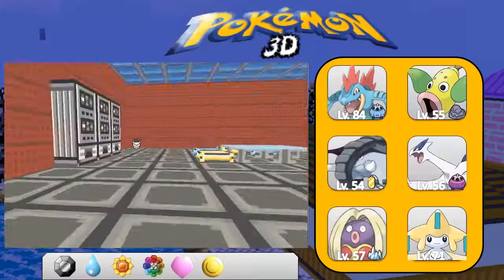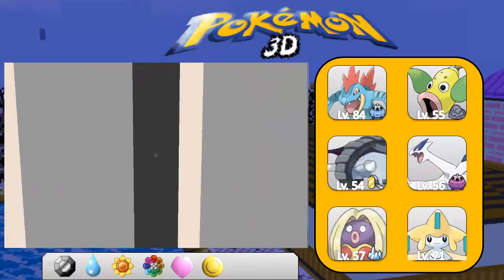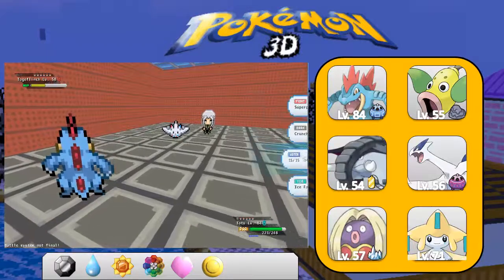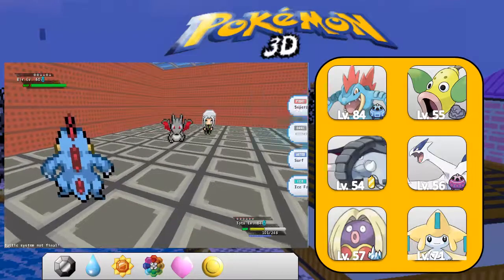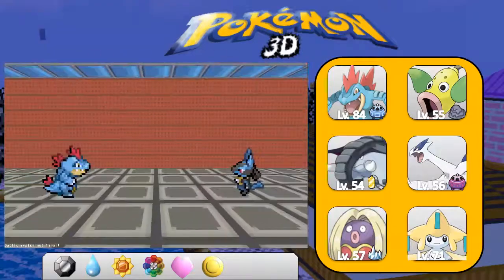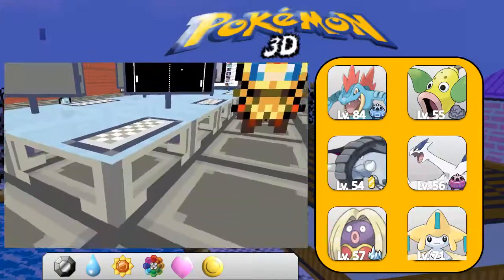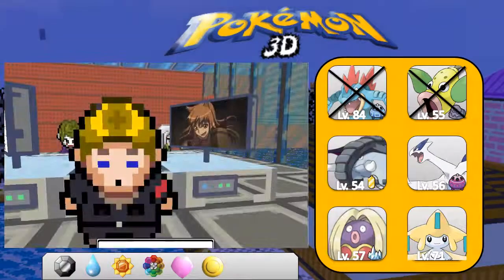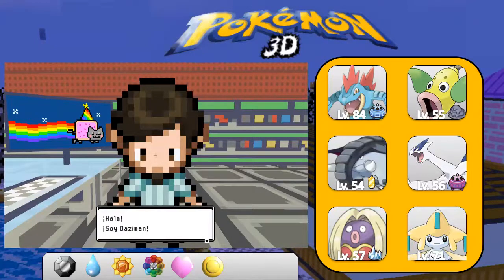Let's Play Pokemon 3D Part 74: Kolben Staff Offices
In this part, I head up to the staff offices on the third floor and talk and battle with some more team members.